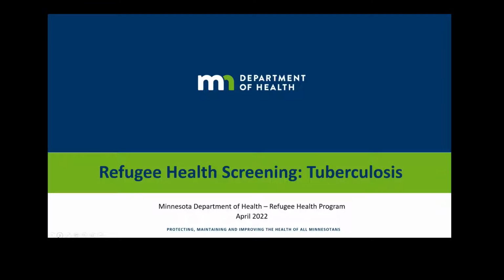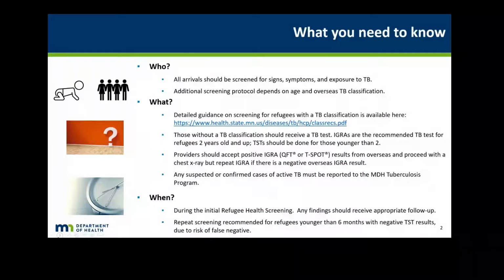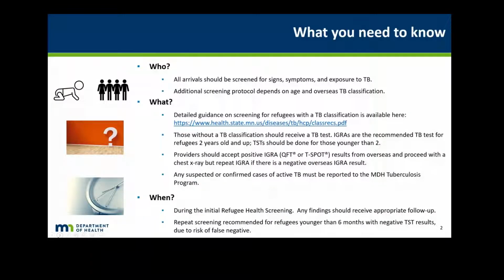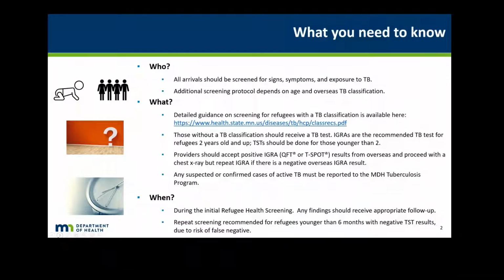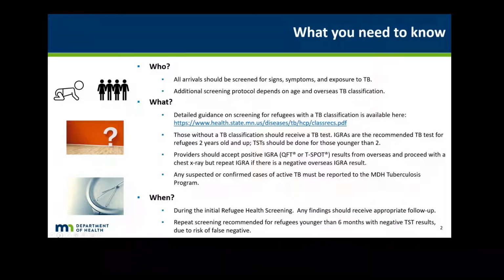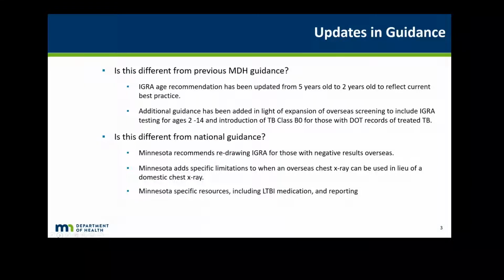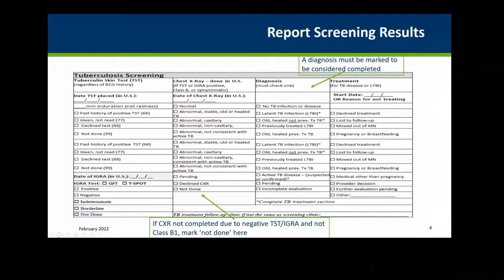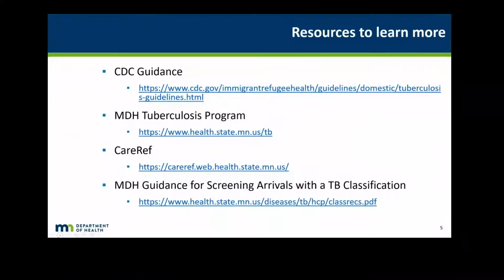Refugee Health Microlearning Series: Tuberculosis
This series is meant to help providers, clinical teams, and public health professionals better understand best practices for refugee health screenings. This video focuses on tuberculosis screening guidance during refugee health assessments.